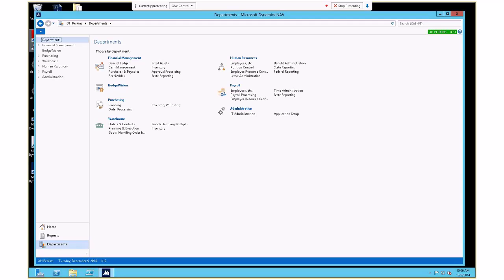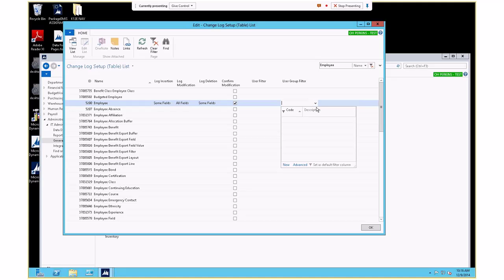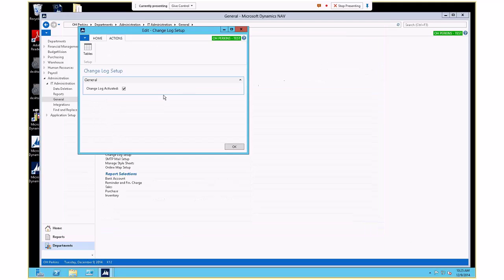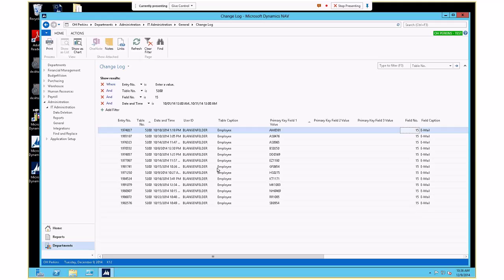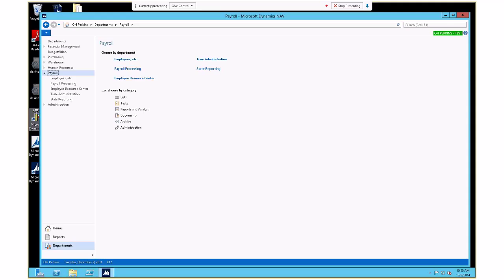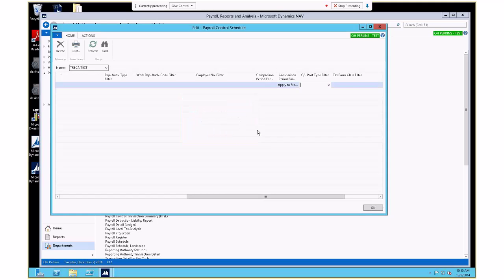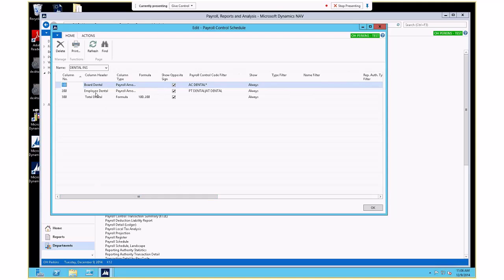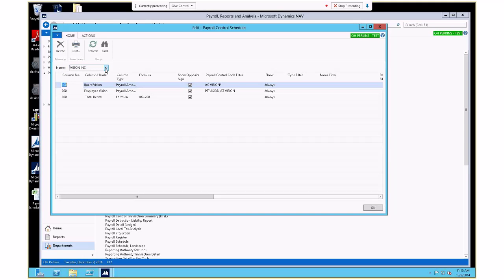Training Change log and PR control schedules 12 9 2014